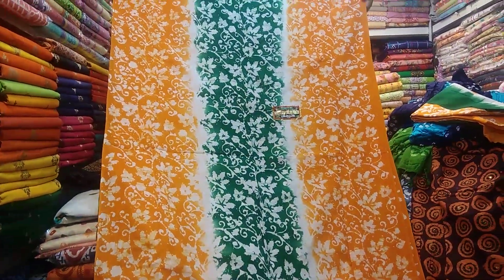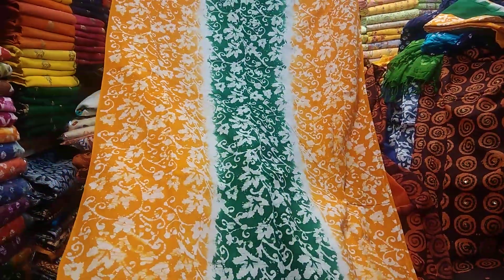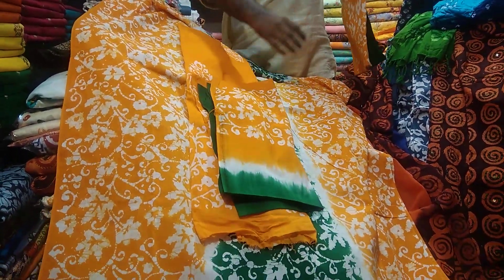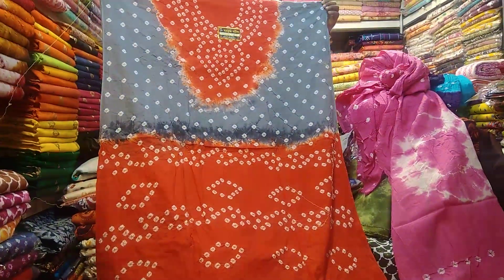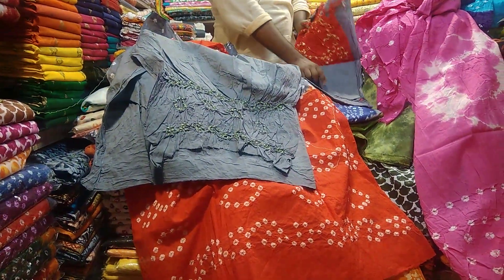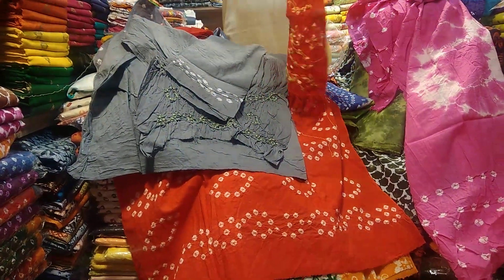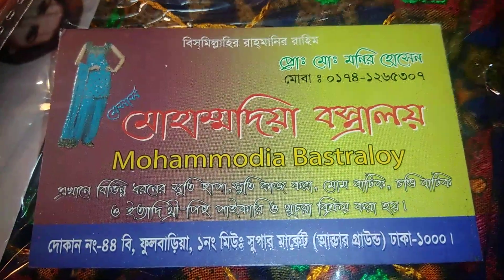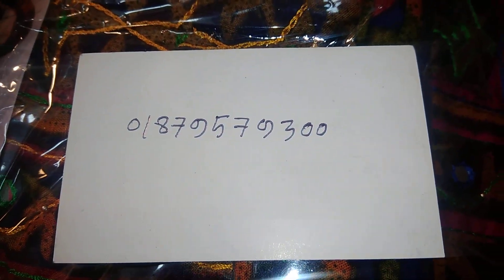Various item of batik 3 pis with wholesale price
Shop name : মোহাম্মাদিয়া বস্ত্রালয়
দোকান # ৪৪/বি, ফুলবাড়ীয়া
১ নংসিটি সুপার মার্কেট (বেইজমেন্ট) ঢাকা -১০০০
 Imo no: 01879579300